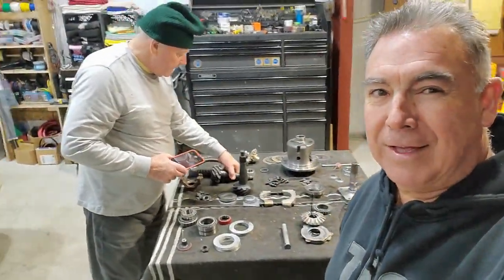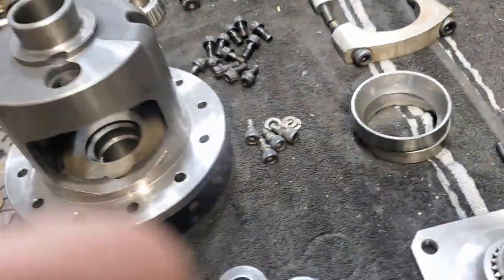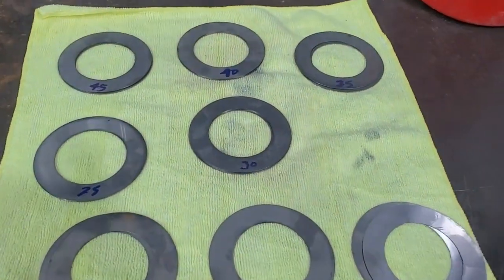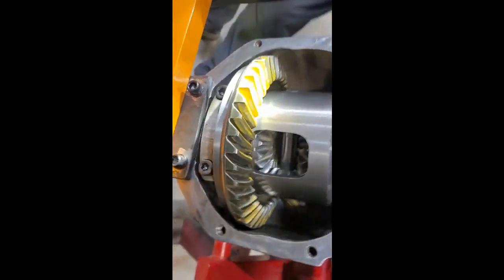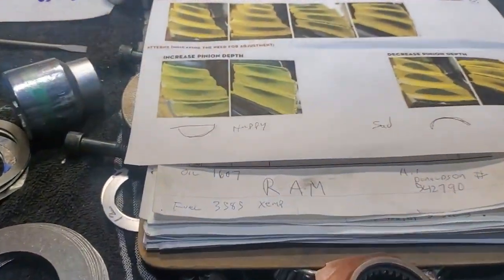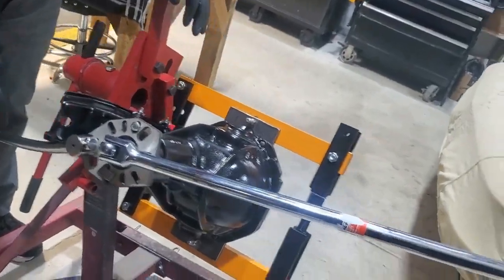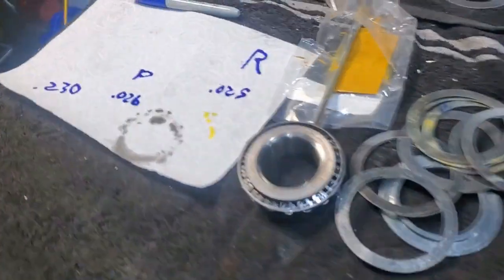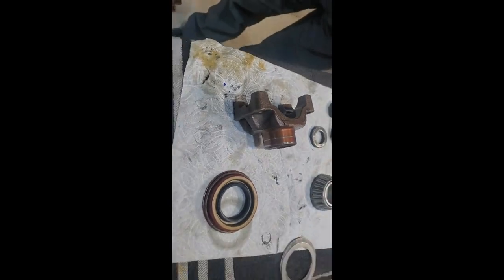Corvette 12 bolt differential rebuild (Tom's)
C2 Corvette diff rebuild, Tom's takes a Corvette10-bolt case and modifies it to install a GM 12 Bolt ring and pinion. The ring and pinion is no longer available. We are rebuilding it with new Timken bearings and re shimming the Eaton posi clutch stack into a new carrier, also need to make adapter brackets for the case spreader to work on the corvette differential.